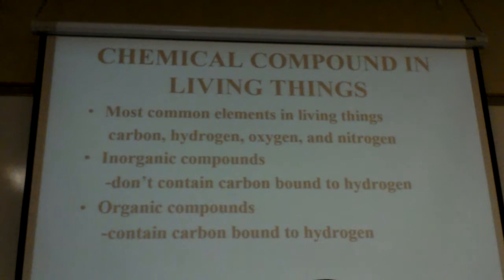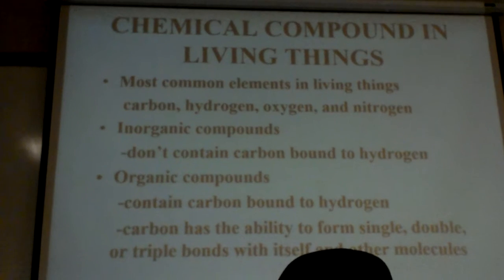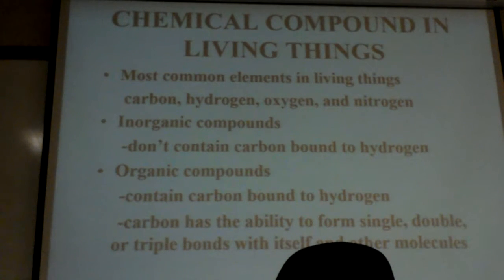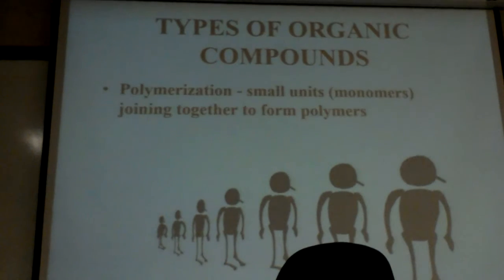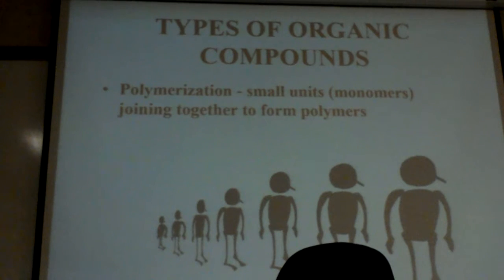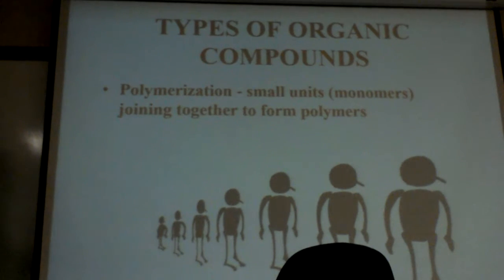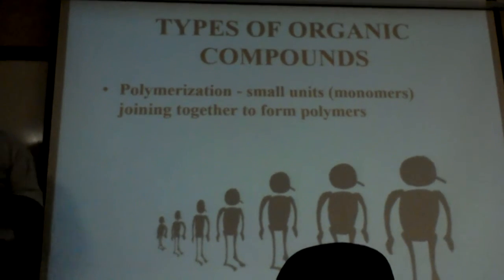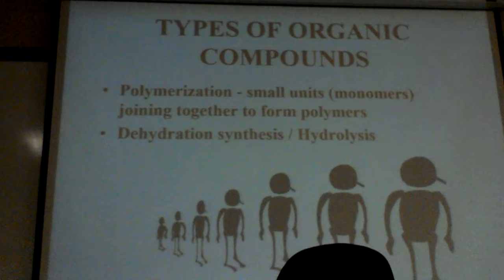WIN 20170914 165847